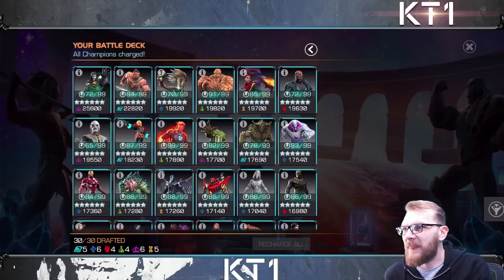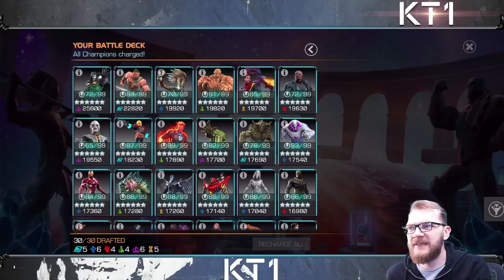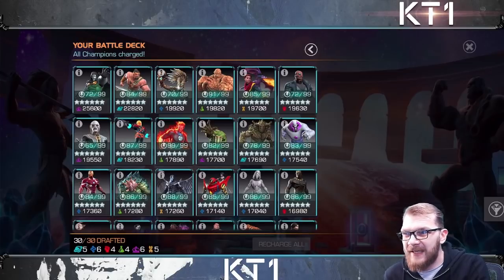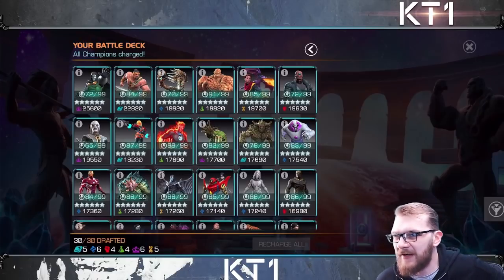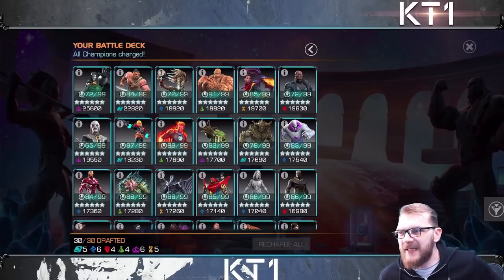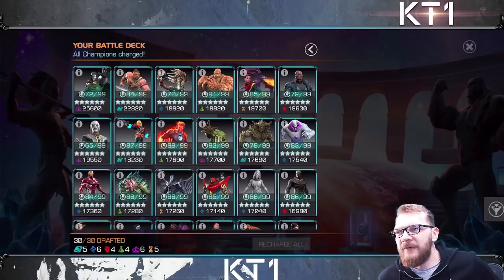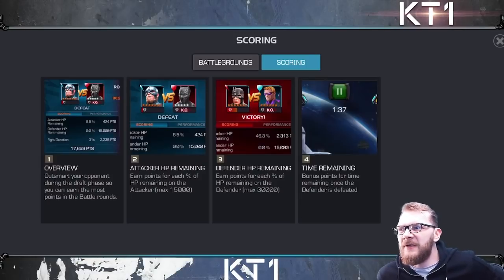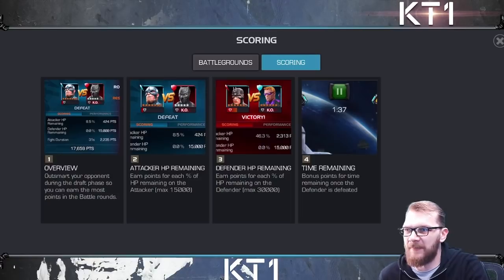My Advise , Tips And Tricks To CRUSH Battlegrounds!